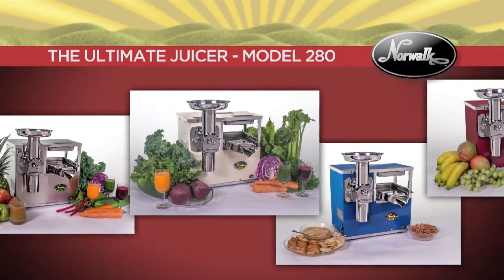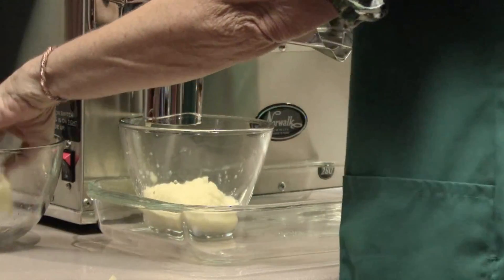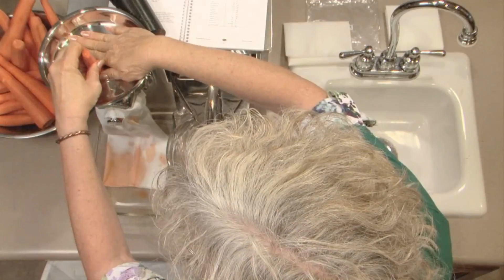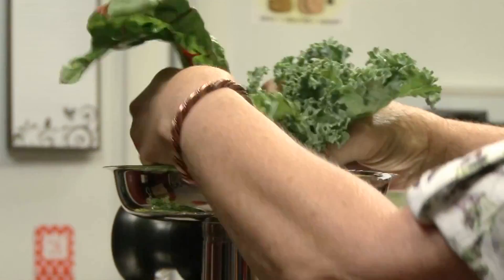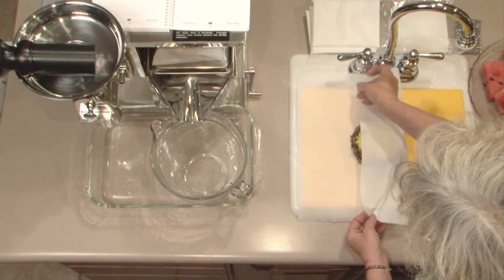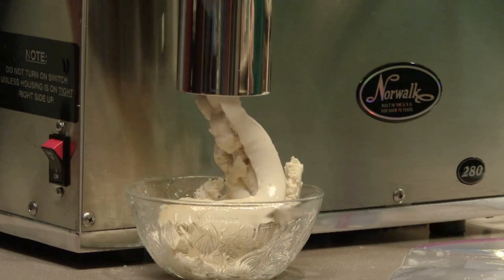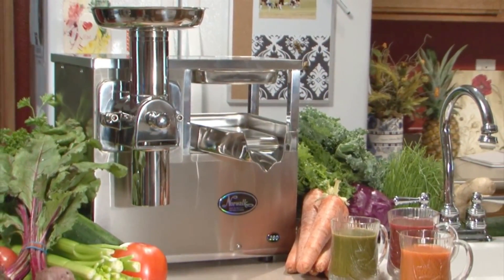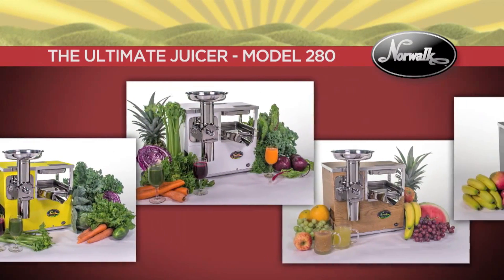Introduction to the Norwalk Juicer Model 290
AND WATCH ALL VIDEOS ON YOUTUBE FROM NWJCAL.
BEST JUICER IN THE WORLD. BUILT IN THE USA SINCE 1934